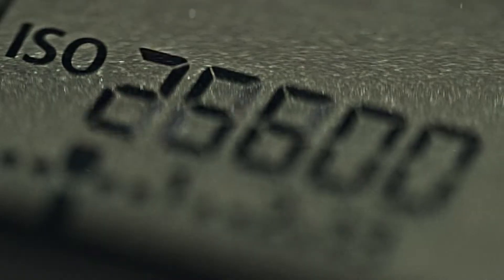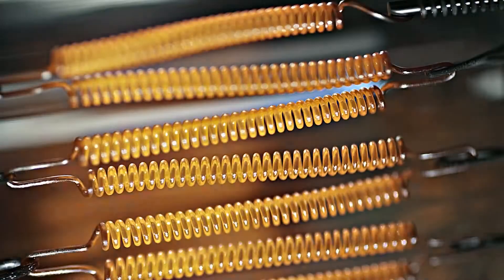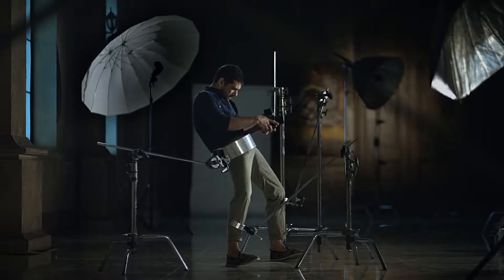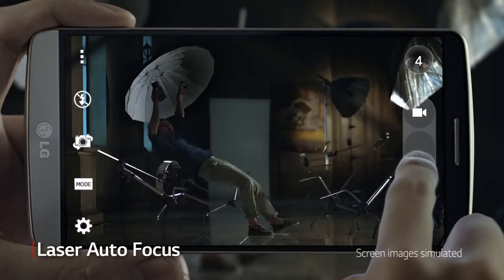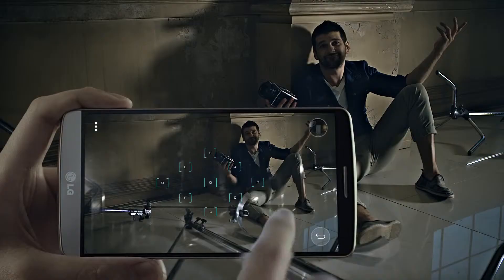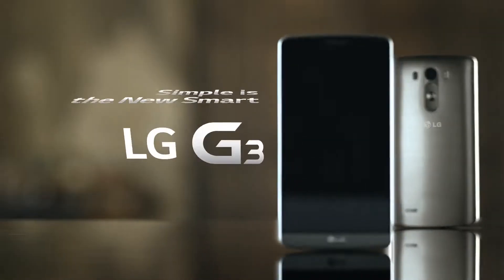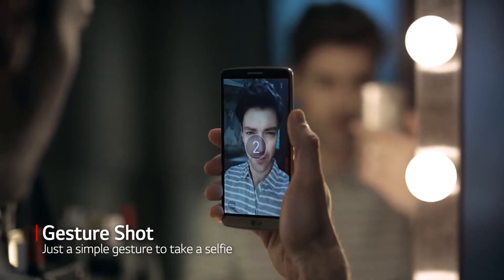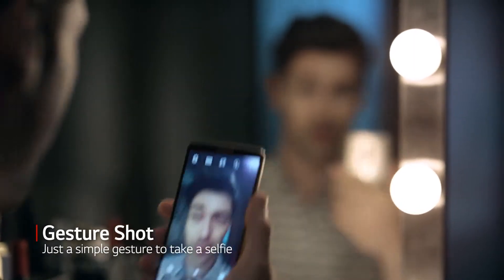LG G3 Just Shoot!